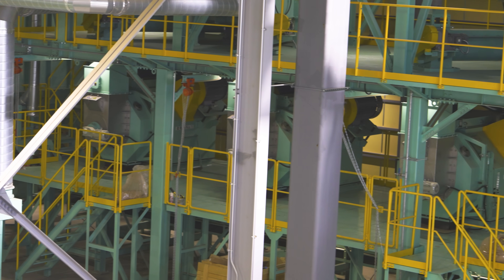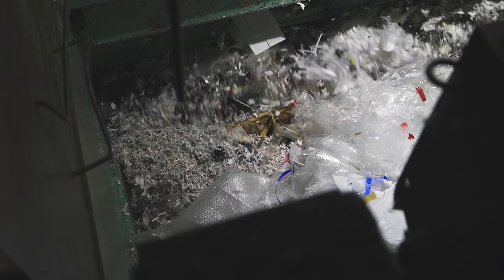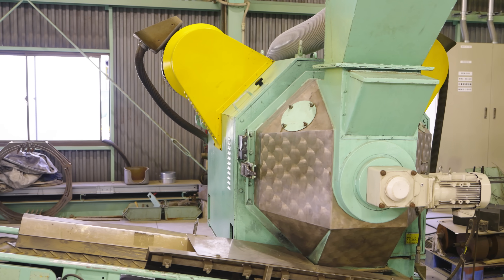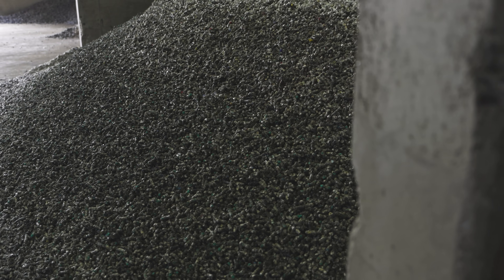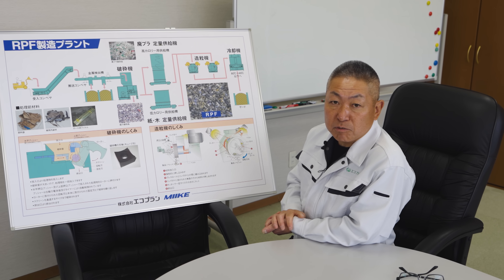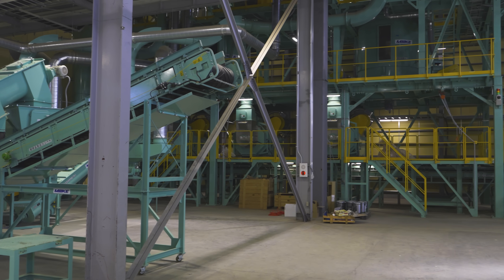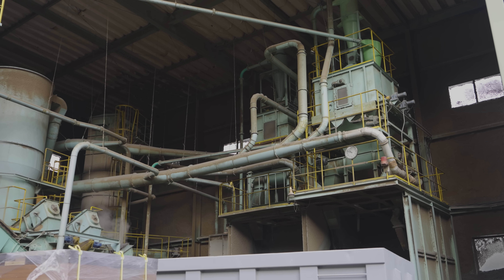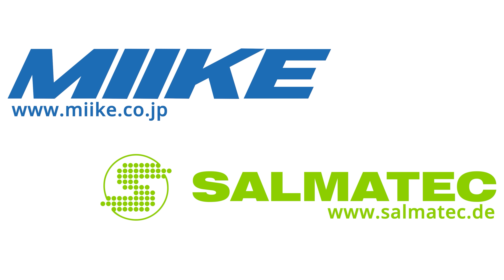Waste Recycling in Japan: Pelleting - MIIKE x SALMATEC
Dive into the innovative world of waste recycling in Japan as we explore the cutting-edge pelleting technology transforming industrial and household waste into RPF fuel pellets.

Join us in this exclusive look at the longstanding collaboration between Japanese plant manufacturer MIIKE and German pelleting specialist SALMATEC. Learn how this partnership has revolutionized mechanical waste recycling, creating sustainable solutions that replace fossil fuels. The pelleting process converts various waste materials such as plastics (e.g. PE, PET, PP, etc.), paper, wood, and textiles into a valuable energy source. Instead of ending up in landfills or polluting the environment, these resources are used for power generation.

This video gives a brief overview of the underlying production process and showcases four companies using this eco-friendly tecchnology:

01:37 Ecoplan
02:32 Takefu Kankyo
03:27 Kankyou No Mikata
04:18 Kira Kaihatsu